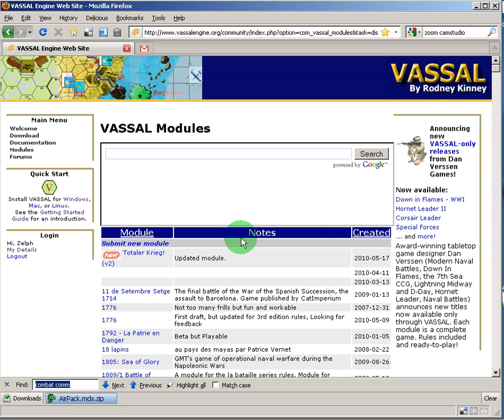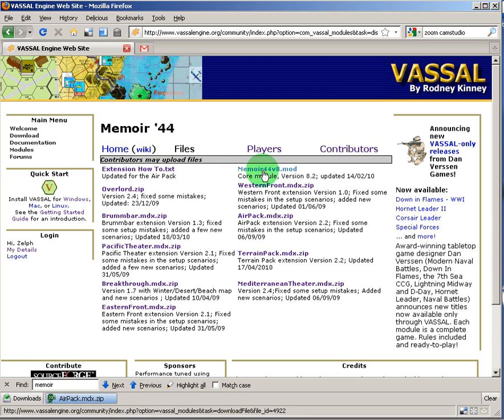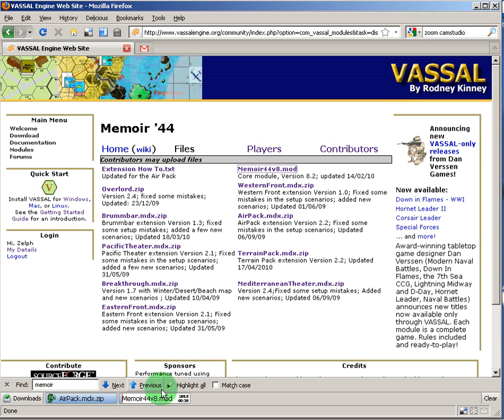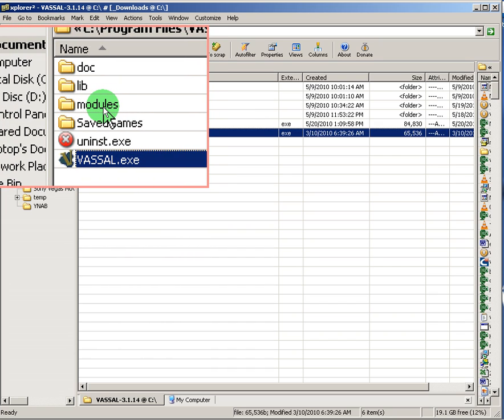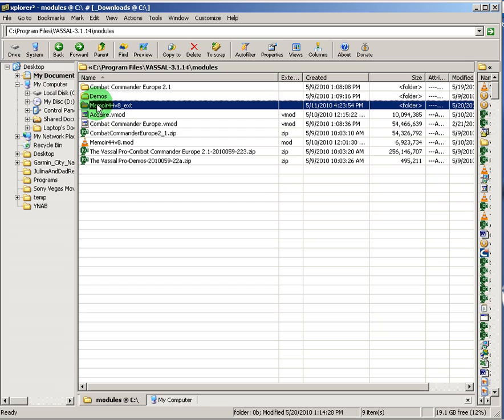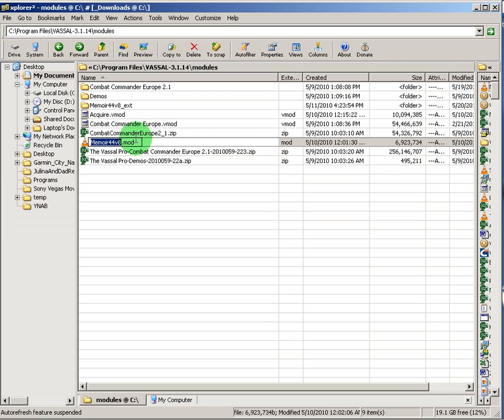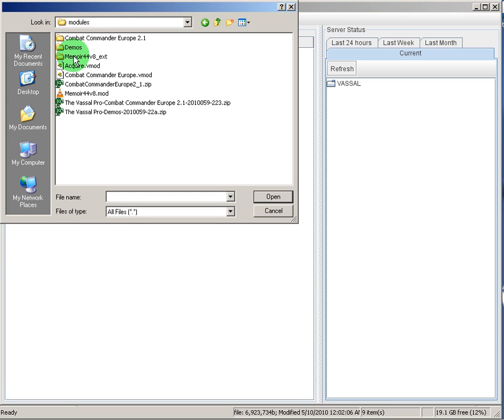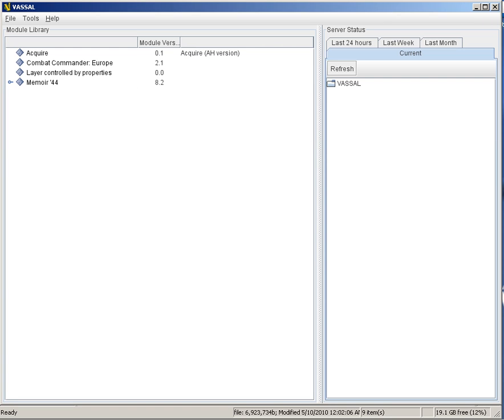How to install a Vassal Module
This screencast shows how to install the Memoir 44 modules in Vassal.